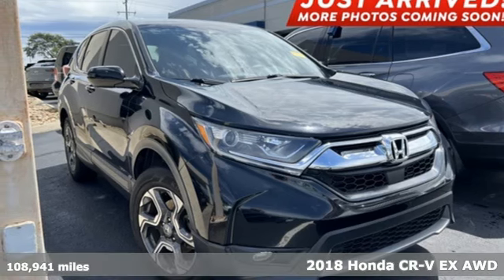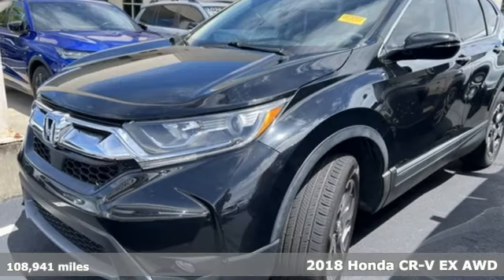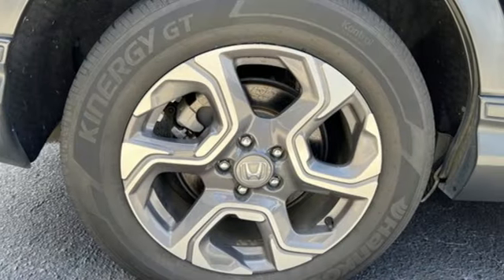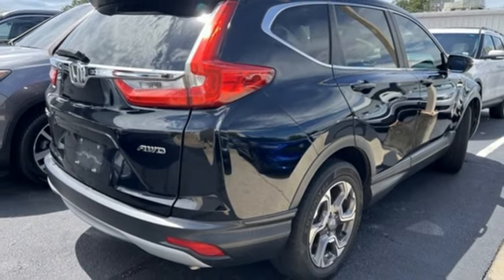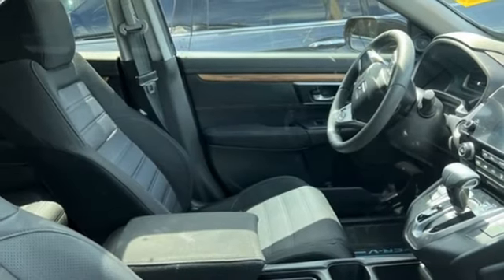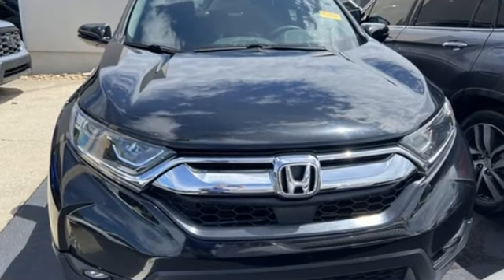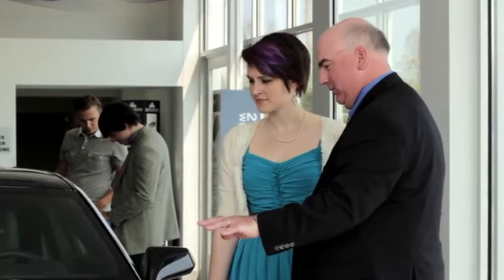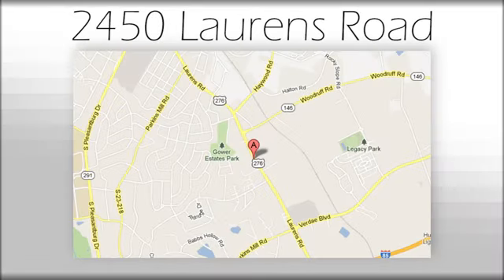Used 2018 Honda CR-V Greenville SC Easley, SC AP6041A - SOLD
Year: 2018
Make: Honda
Model: CR-V
Trim: EX
Engine: 1.5L I4 DOHC 16V
Transmission: CVT
Interior: Black
Mileage: 108941
Stock #: AP6041A
VIN: 7FARW2H50JE005840
***New arrival, more information and photographs coming soon!*** Please note, the information may not be accurate as we have not put the vehicle through service yet. CARFAX One-Owner. Clean CARFAX. 27/33 City/Highway MPGbrbrbrAwards:br * Motor Trend Automobiles of the year * 2018 KBB.com 10 Most Awarded Brands * 2018 KBB.com Brand Image AwardsbrKelley Blue Book Brand Image Awards are based on the Brand Watch(tm) study from Kelley Blue Book Market Intelligence. Award calculated among non-luxury shoppers. Kelley Blue Book is a registered trademark of Kelley Blue Book Co., Inc.brWelcome to Fred Anderson Acura on the Motor-mile! We're so happy you're here! Whether you stopped by because you are looking for a reliable, honest Acura dealership in SC, or you're just browsing for your next dream car, we are ready and willing to do whatever we can to help make your experience a truly exceptional one. We typically stock over 60-100 new and 50-75 used vehicles DAILY and work with several different banks to help ensure you get your best deal! (Recent production and transportation restrictions may cause inventory levels to vary). We are proud to serve our neighboring customers in Greenville, SC, along with our customers throughout Clemson, Anderson, Simpsonville, Spartanburg, Pickens, and the entire upstate and beyond! A huge shoutout to our loyal customers coming from out-of-state, whether that be from the busy city of Atlanta, GA, to the Blue Ridge Mountains, to Charlotte and Raleigh, NC, and beyond! We are so glad to have each and every one of you! We look forward to earning your business.

Address:
2450 Laurens Rd